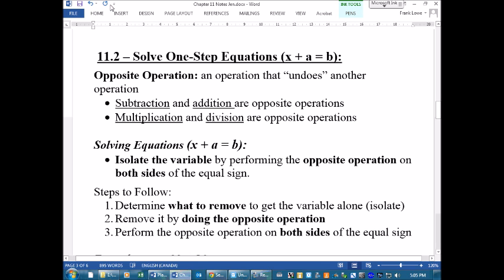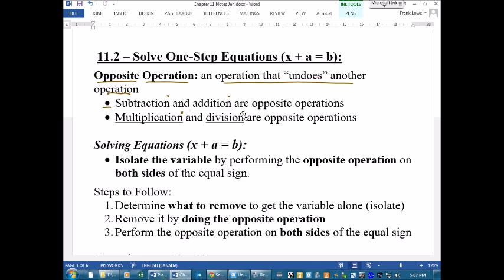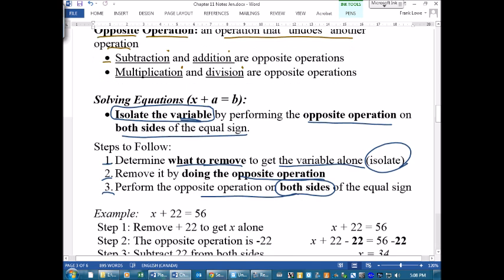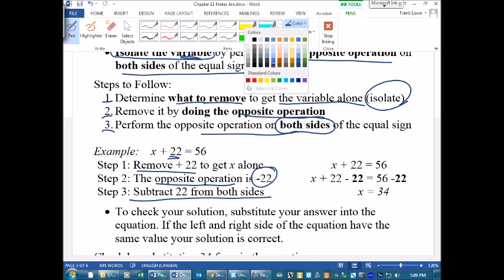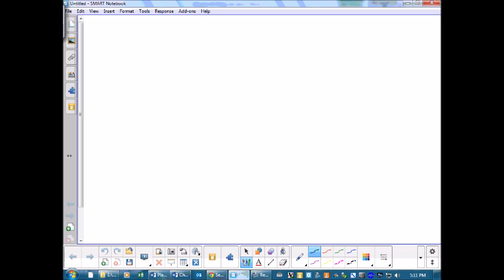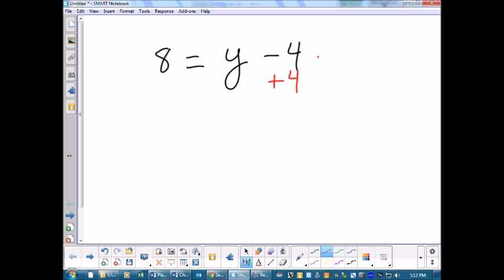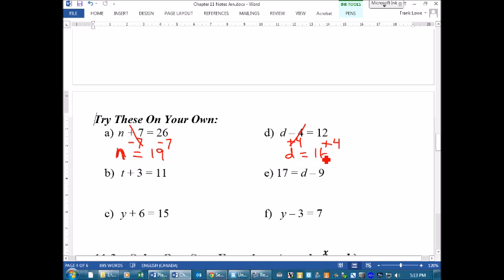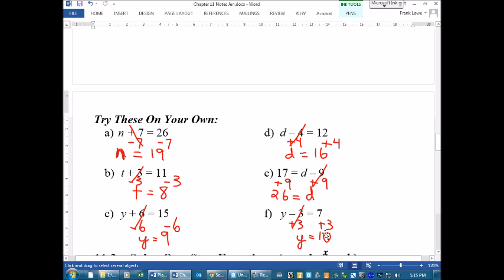Chapter 11 Solving One Step Equations (adding and subtracting)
I will explain how to solve simple one step equations by isolating the variable.  This will be accomplished by using opposite operations.